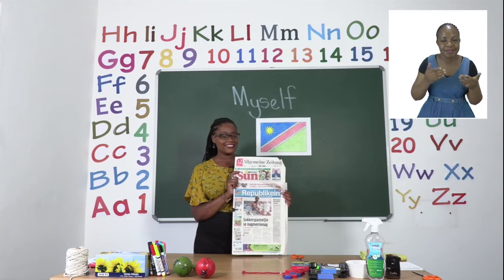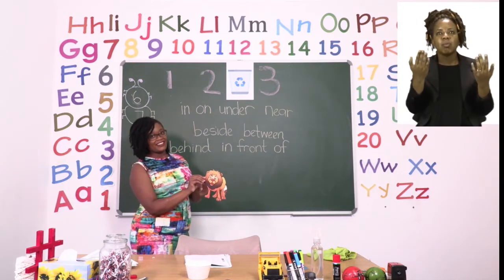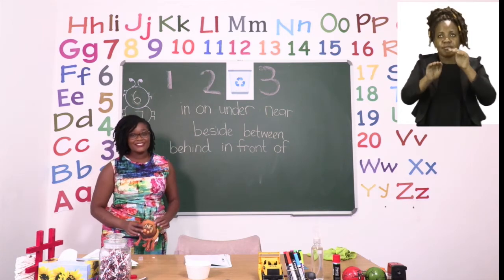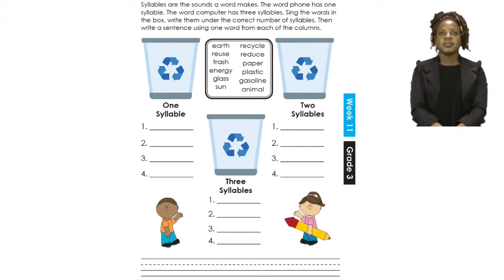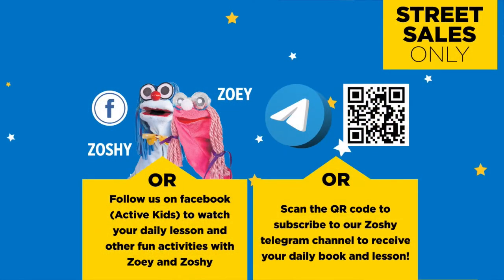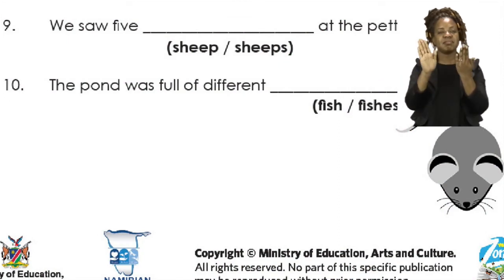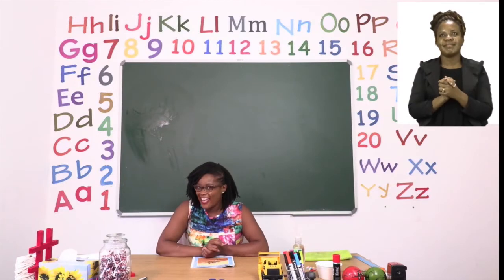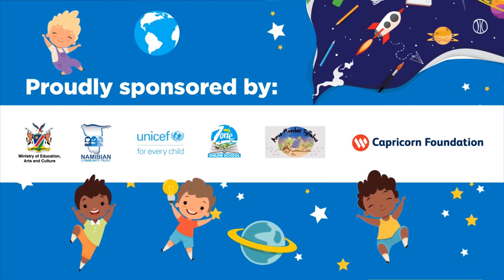My Zone Online School 2021: Grade 3 - Week 11 - Lesson 2 - (Prepositions, Syllables, plural nouns)